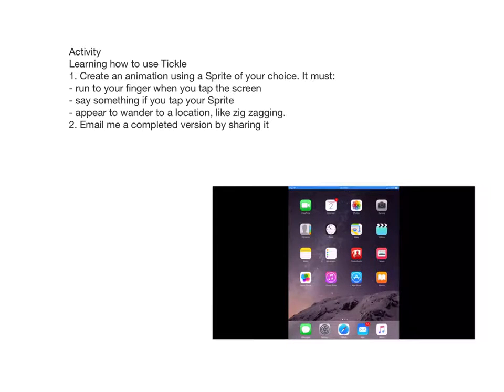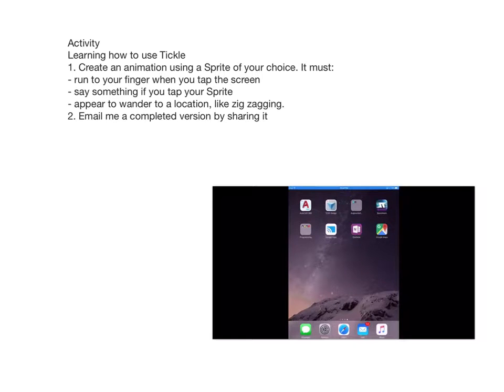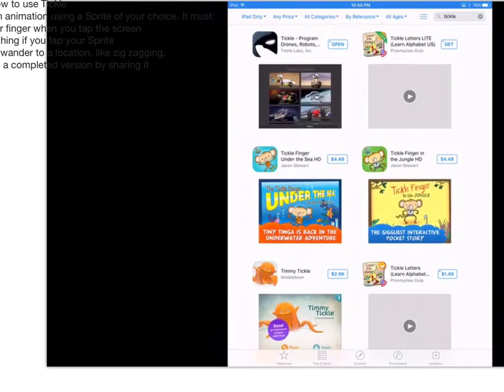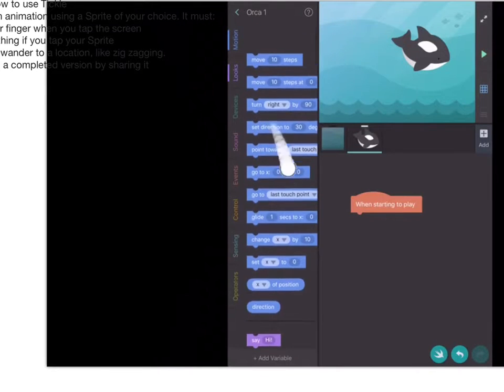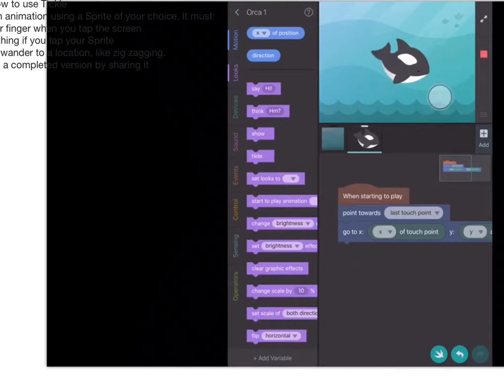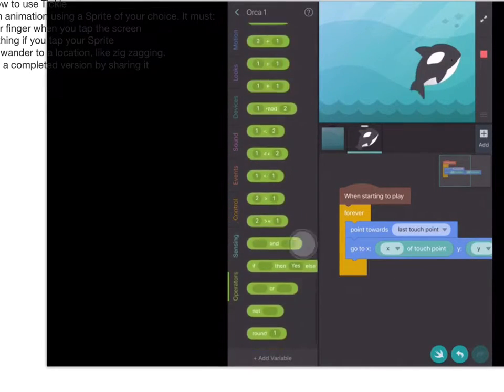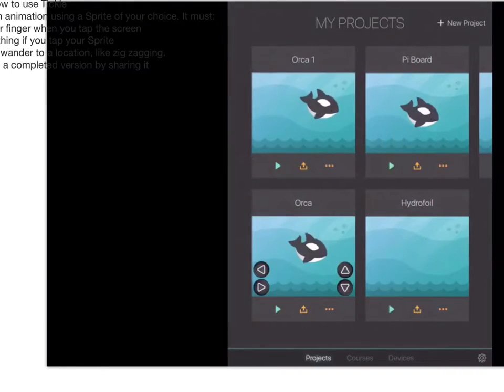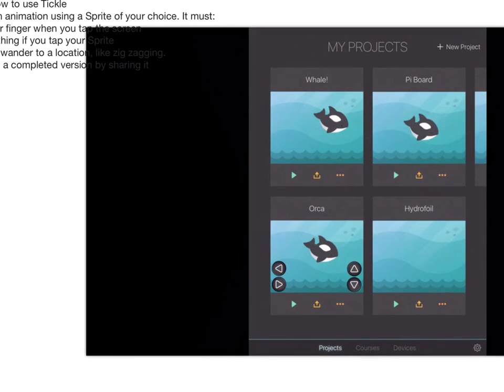Tickle, an introduction.